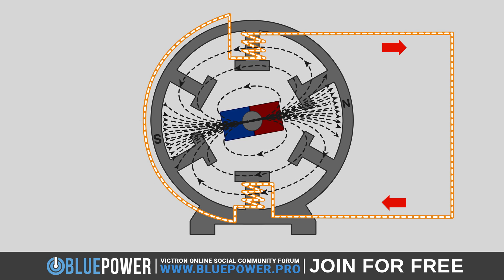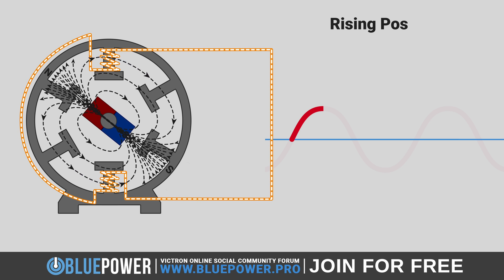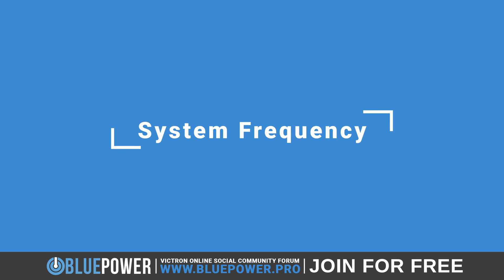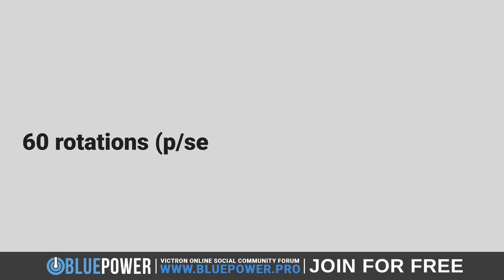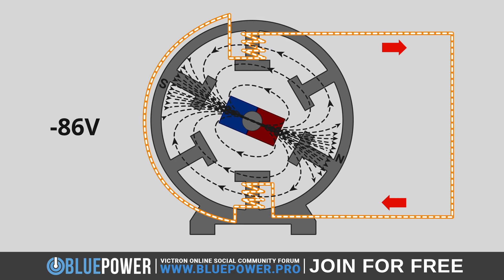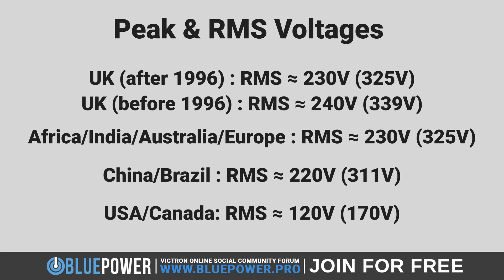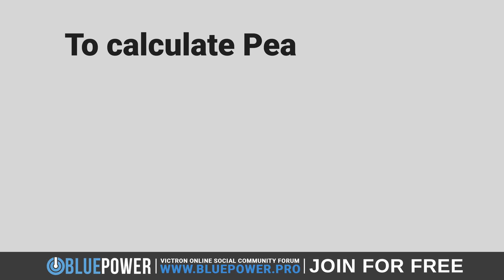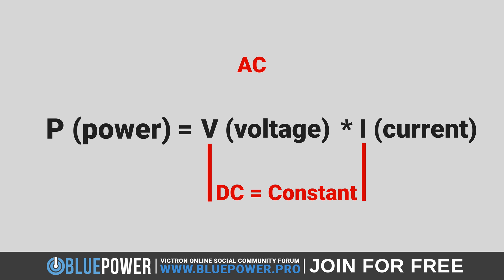What is Frequency in an Electrical System [UPDATED 2024]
Welcome to this comprehensive guide on what System Frequency is, where it comes from and why it's very important to understand for anyone installing an Inverter into an electrical system.

If you are installing an inverter such as a Victron Multiplus or Quattro, you will need to accurately set the system frequency in order to make sure that the system and all its connected loads are properly in-sync with the grid, allowing them to run optimally and safely without damage.

Topic covered in this System Frequency tutorial:
• Magnetic Flow and Flux Density
• How an AC Generator works
• How Sine Waves work
• What Hertz (Hz) is
• Frequency Cycles
• Peak and RMS voltages

⚙️How System Frequency is generated in an electrical system

⏱️Timestamps:
0:00 - Intro
0:06 - Why System Frequency is Important
0:30 - How Frequency is Generated
1:04 - How Magnetic Fields Work
2:17 - Rotating Magnet & Generator
3:59 - Ocean Tide Analogy
5:05 - Sine Waves & Cycles
6:46 - Hertz (Hz)
8:20 - System Frequency
9:26 - Frequency Cycles per second
10:23 - Calculating Duration of a Cycle
11:19 - Pos & Neg Voltages in AC Generator
12:38 - Peak vs RMS Voltages
14:28 - True RMS Multimeters
15:58 - Calculating RMS & Peak Voltages
17:15 - Why we need RMS Voltage
18:11 - Finding the Equivalent DC Voltage